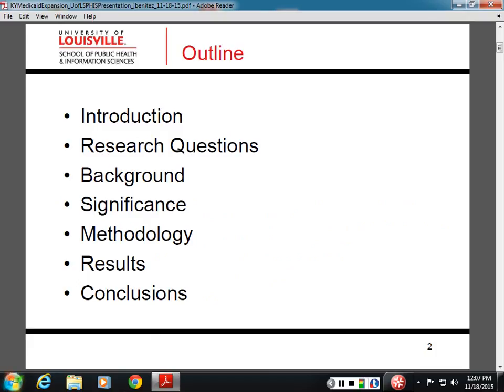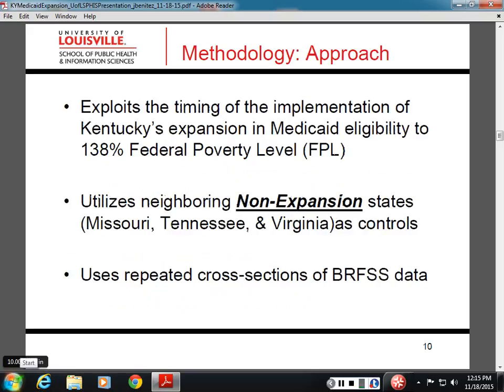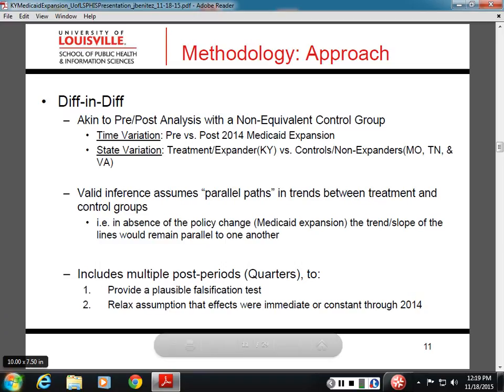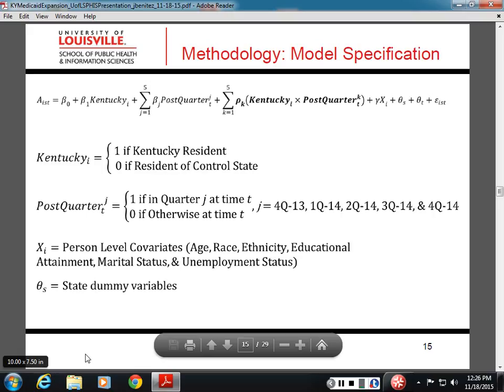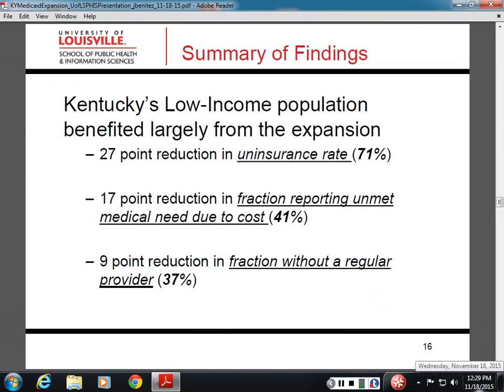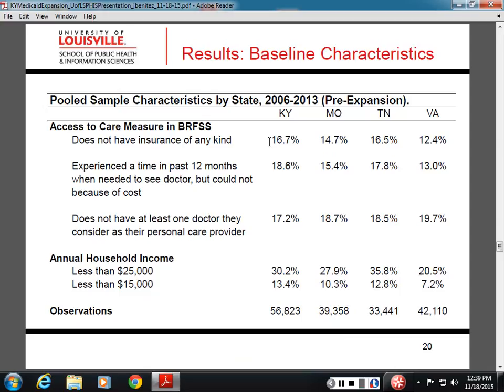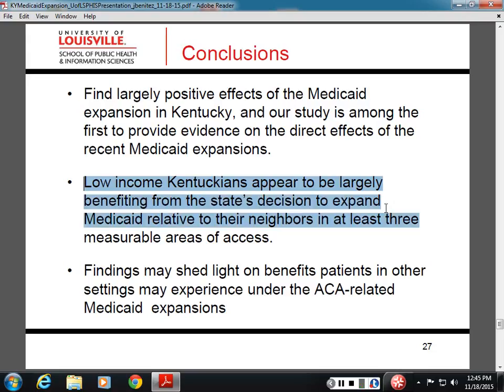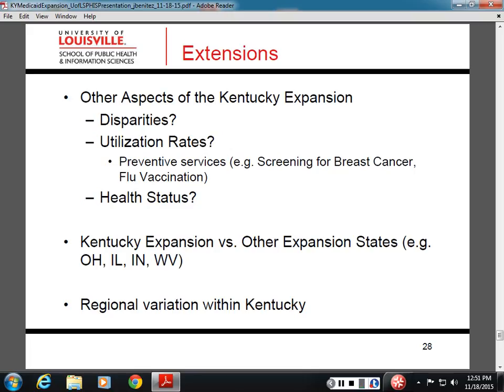Research Incubation 11 18 2015